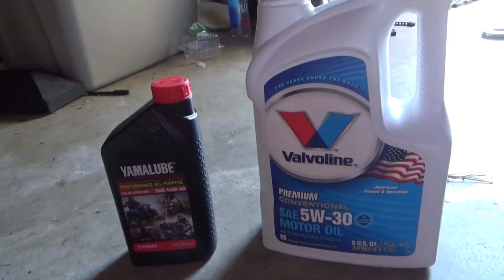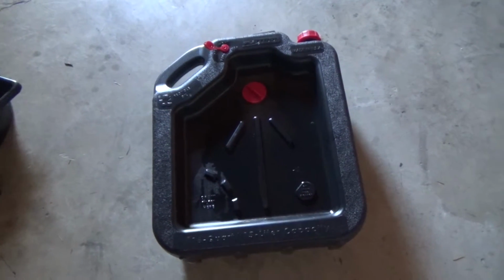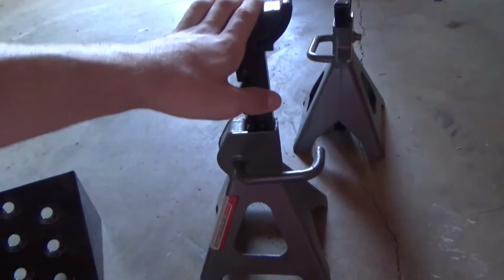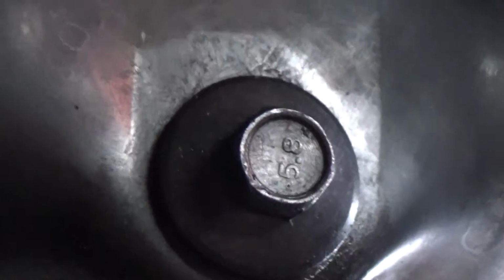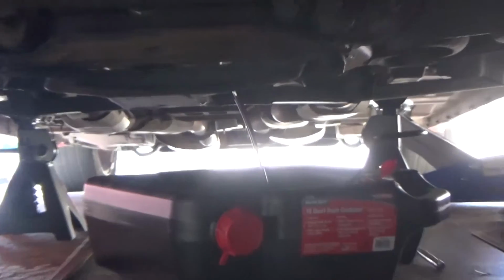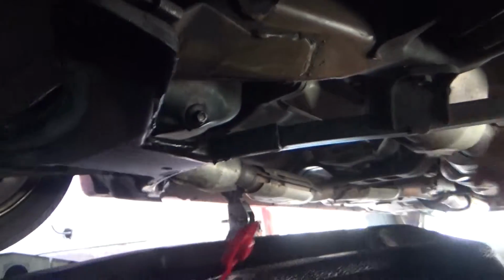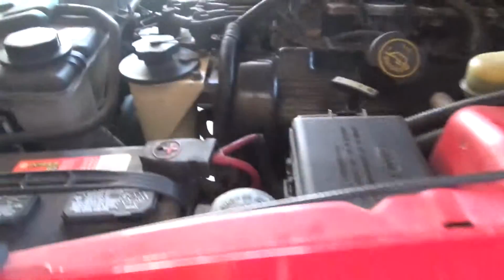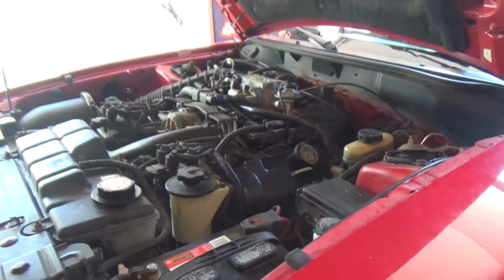How to change the oil in your car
Step one, Buy oil. My 1998 mustang GT takes 5w-30 but every car is different. Check your owners manual!
Step two, Run your car for 30 seconds. Dont run for longer, you might burn your self!
Step three, Locate your oil drain plug on the bottom of your oil pan.
Step four, break loose the bolt and  let the oil flow into your oil bucket.
Step five, open the cap.
Step six, after all oil is drained, put drain plug back into oil pan.
Step seven, Put oil back into car.
your done!